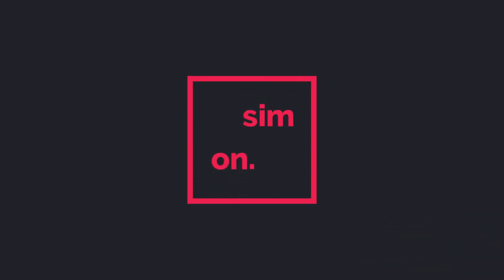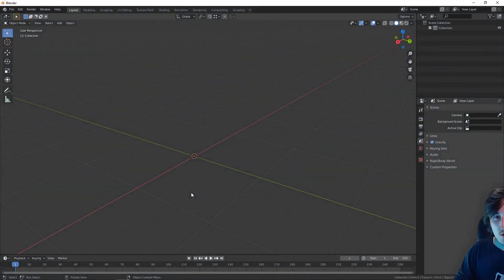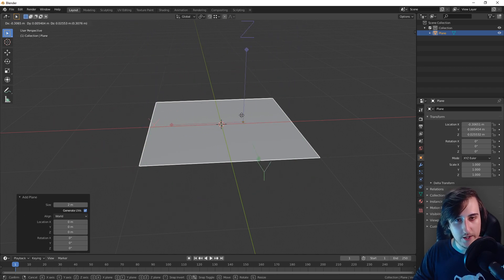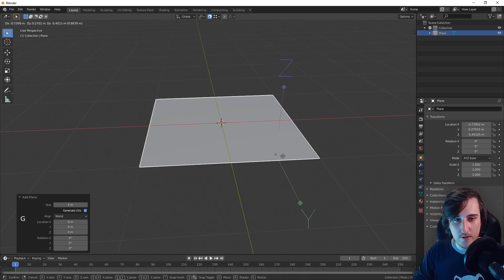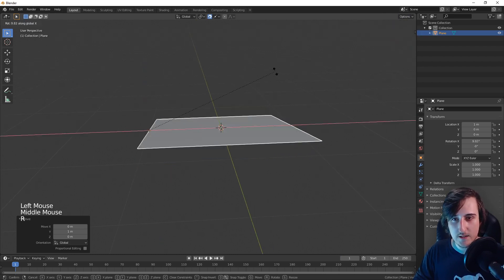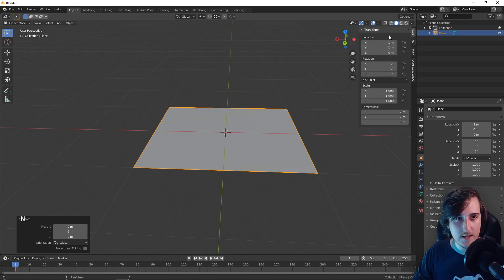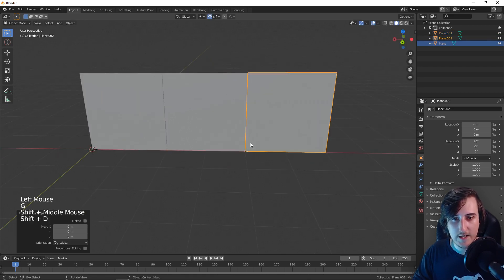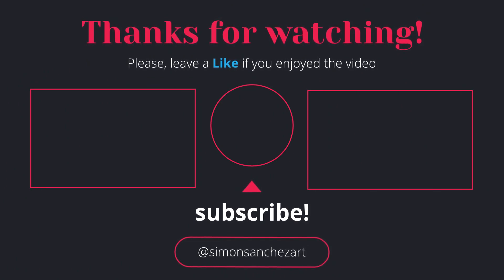Move only Origin Point in Blender 2.81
In this tutorial you will learn how to move only the Origin Point in Blender 2.81, apart from moving the origin, you can also rotate it, and use tools like snapping to place the origin where you want it.

Moving the origin point is extremely useful to make, for example, modular pieces for an environment, or to set a pivot of rotation for a door, a chest, and a bunch of other stuff, with this new version of Blender you can easily move the origin point just like any other object.

Credits:

Simón Sánchez